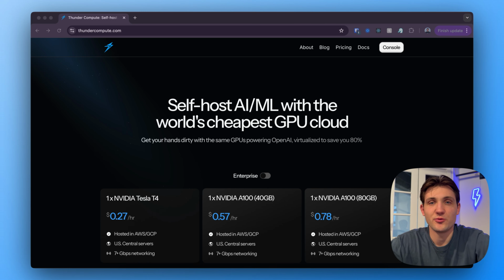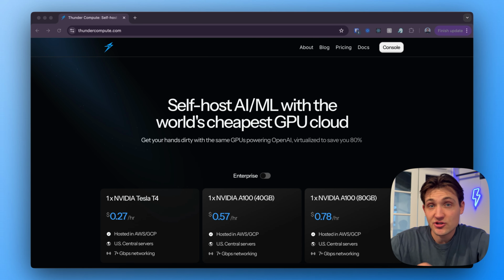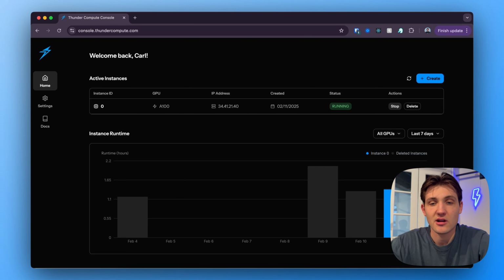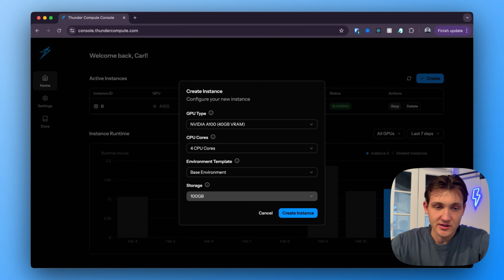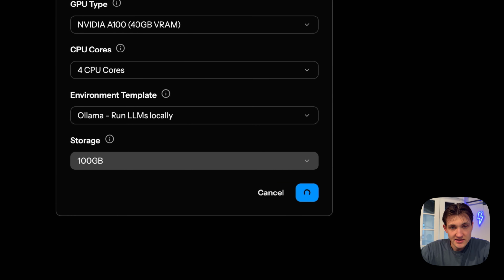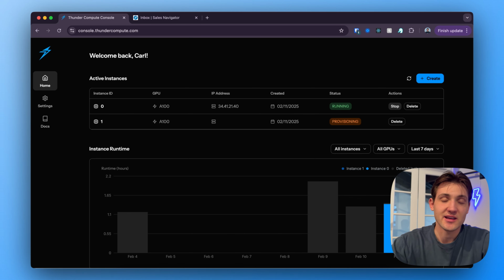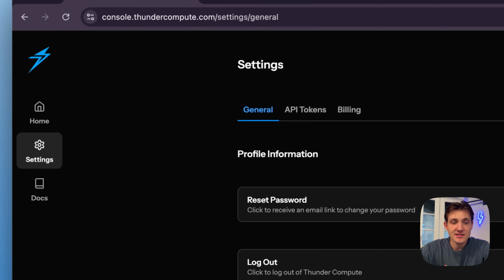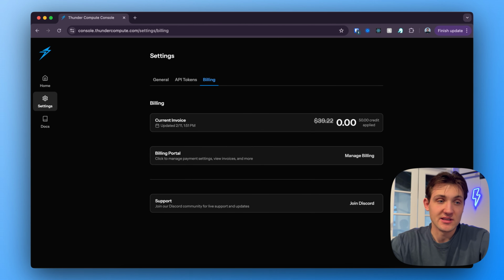Updates since Y Combinator: Cut GPU Pricing 50% and Simplified UX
Carl shows off the latest updates at Thunder Compute, the cheapest way to self-host AI/ML.

Thunder Compute is a 3 person Y Combinator-backed startup. Follow along for updates on our journey, tutorials, and memes.

Get started with $20 per month of free credit.